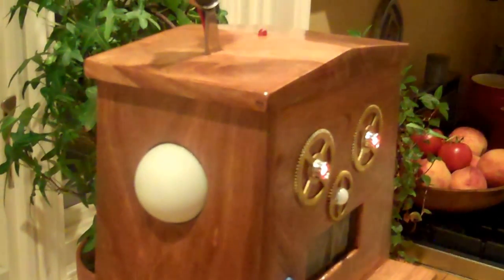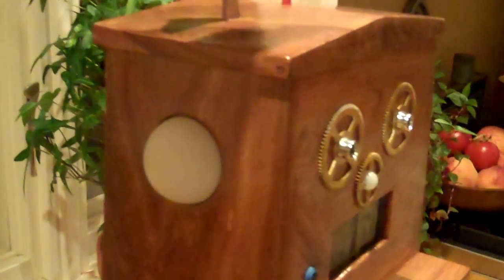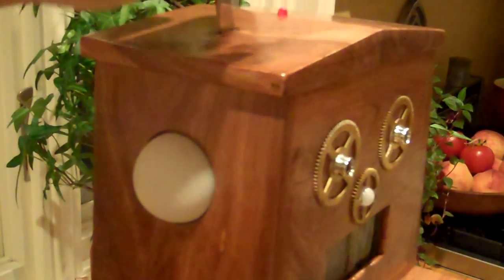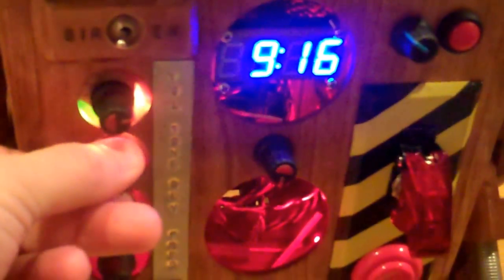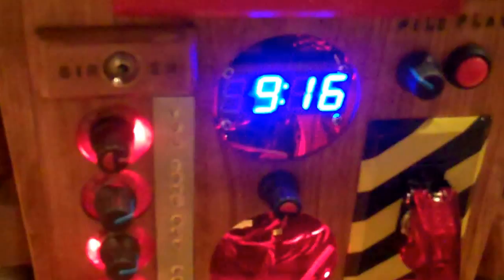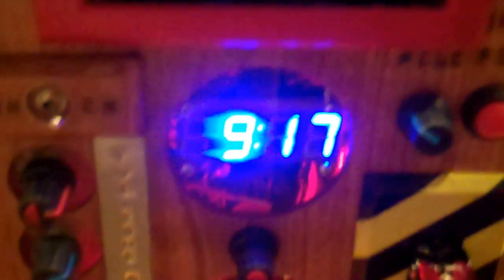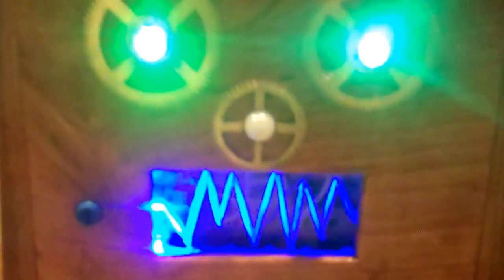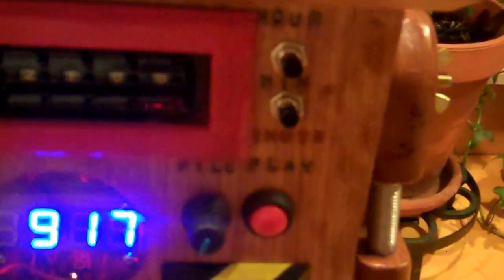Zappo the Robot Clock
This is an Arduino based fully functioning alarm clock that I made for my son.